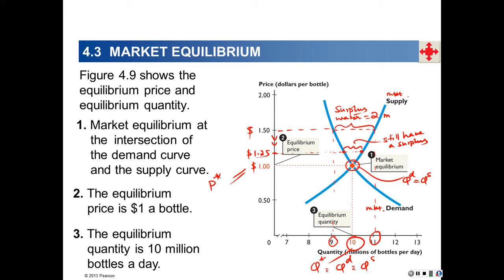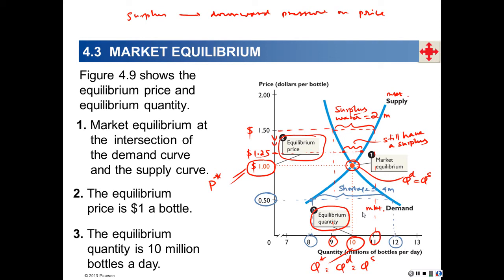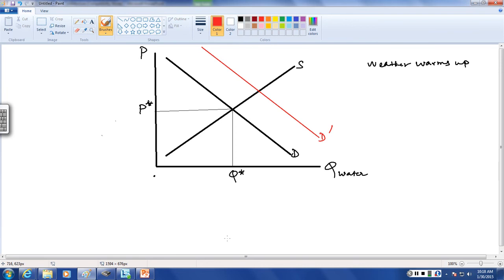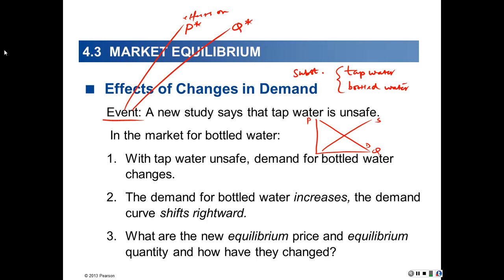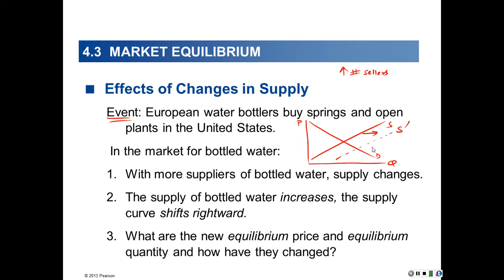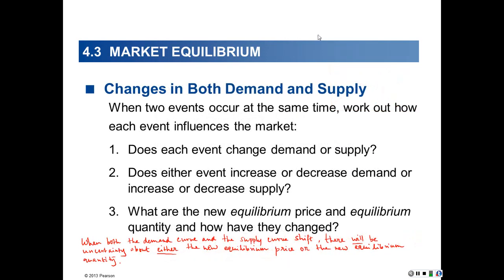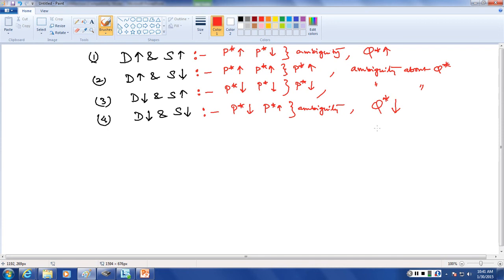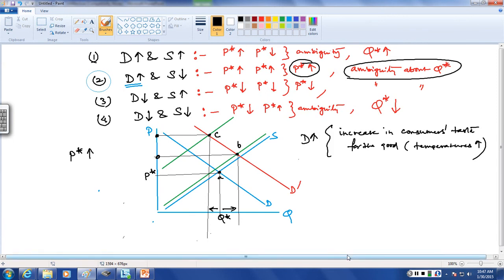Lecture 3 (Ch. 4) contd. Friday 1/30/15